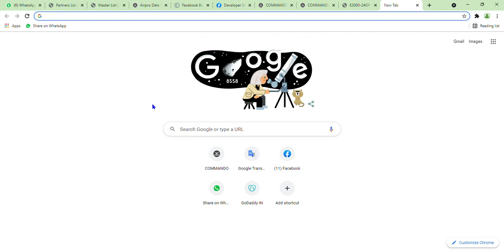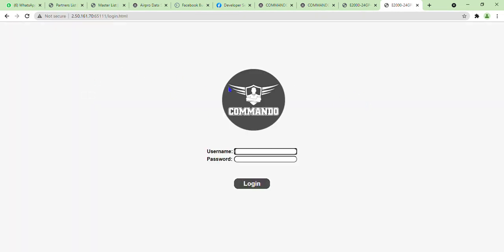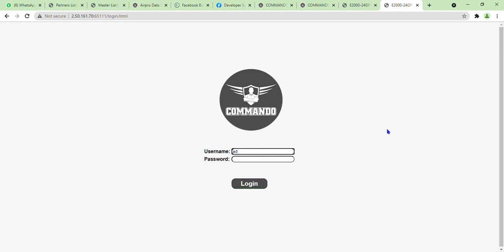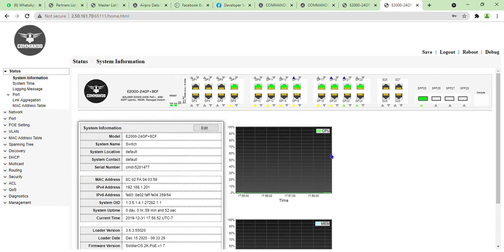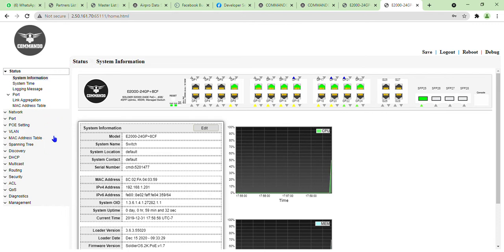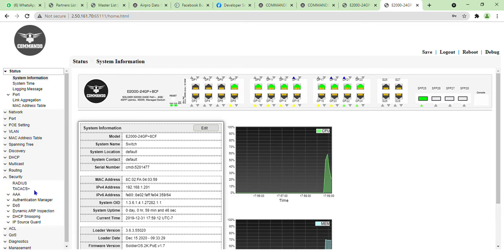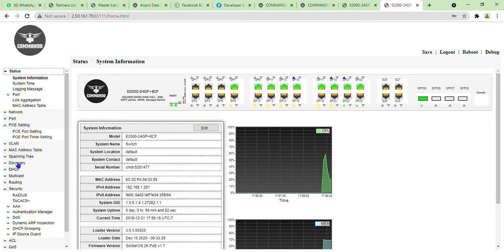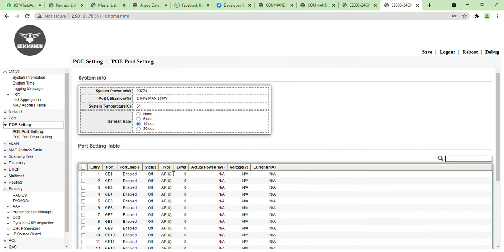E2000-24GP-8CF -- COMMANDO Soldier E2000 Series Managed PoE+ Switch Web/GUI Login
E2000-24GP-8CF
COMMANDO Soldier E2000 24GE PoE+, 4GE/4SFP Combo Uplinks, 450W, Managed Switch

HARDWARE HIGHLIGHTS

•  24 x 10/100/1000M GigE PoE+ ports
•  4 x 10/100/1000M GigE Uplink slots
•  4 x 1G SFP Uplink slots
•  1 x RJ45 Console port
•  24 x IEEE802.3af 15.4W PoE ports
•  12 x IEEE802.3at 30W PoE+ ports
•  Power Budget: 450W
•  Switching Capacity: 56 Gbps
•  Thunder Protection: ±4 kV
•  Power Supply: 180~240V AC 50/60Hz
•  SoldierOS L2+ Software Feature Set
•  L2+ PoE+ Managed Switch
•  3 Year Extendable Warranty

SOFTWARE HIGHLIGHTS

Highlights:
• DHCP Server
• Intelligent PoE Scheduling
• Watchdog Function
• Dual Image
• Automated Traffic Control
• Sflow
• Traffic Segmentation
• MAC Notification

L3 Features:
• L3 Static/Default Route
• Gratuitous ARP
• IPv6

L2 Features:
• MAC Table 8K to 16K
• 802.3x Flow Control
• Back Pressure
• HOL Blocking Prevention
• Jumbo Frame
• ERPS
• Port Mirroring
• RSPAN
• STP/RSTP/MSTP
• IGMP Snooping v1/v2/v3
• Multicast VLANs
• MLD v1/v2 Snooping
• PIM Snooping
• GARP/GVRP
• VLAN Trunking
• Traffic Segmentation

QoS Features:
• DiffServ
• Voice VLAN
• Surveillance VLAN

Security Features:
• IP-MAC-Port-VID Binding
• DoS Defend
• Dynamic ARP Inspection
• 802.1x Authentication
• RADIUS / TACACS+
• ACL L4 / L3 / L2 / ARP / Time
• Storm Control
• Web Authentication
• Port Security with Violation Action Trap and/or Shutdown
• AAA Model

Management Features:
• SNMP v1/v2c/v3
• CPU Monitoring
• Cable Diagnostics
• Ping / Trace route
• SNTP
• System Log
• Login Banner
• SNTP
• LLDP (802.1ab) and LLDP-MED
• DNS
• Event/Error log / System log
• Remote Syslog
• Cable Diagnostic
• Scheduled Reload